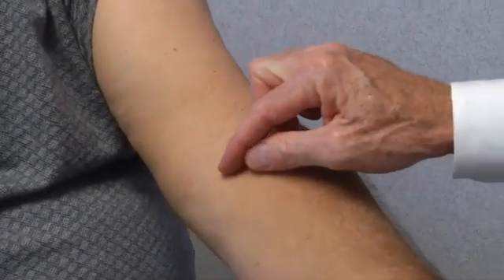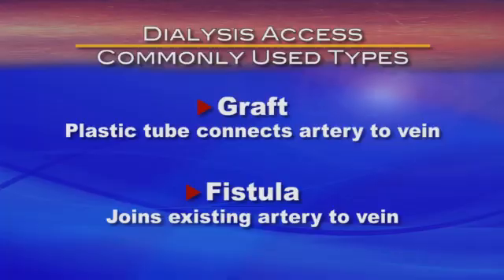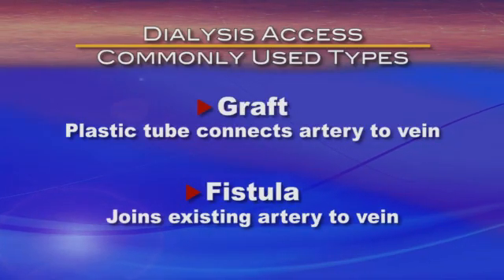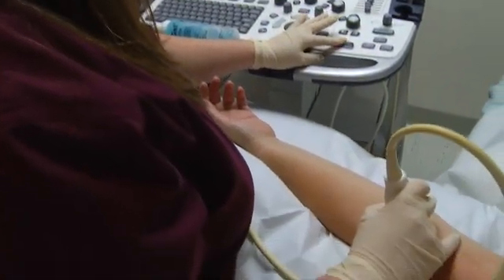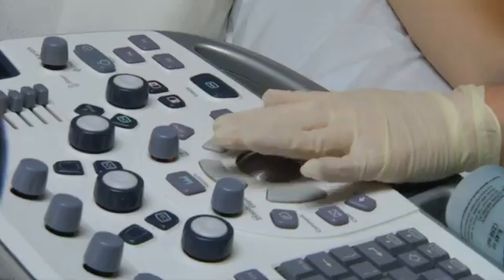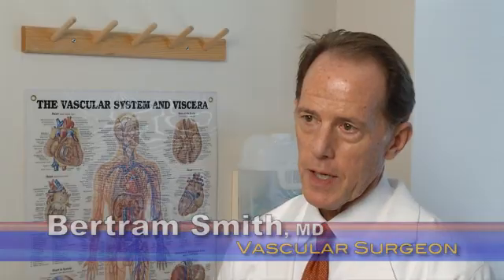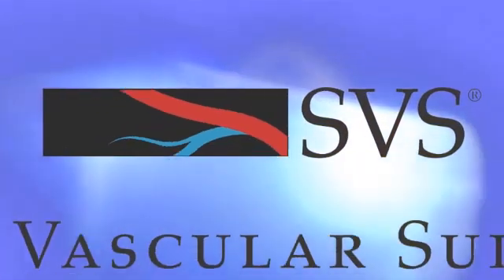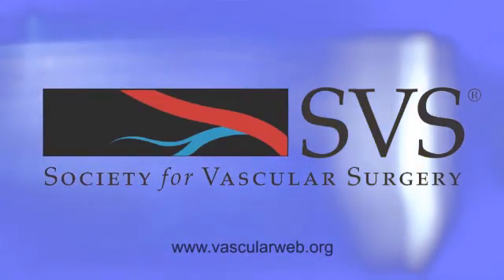Dialysis Access and Fistula Procedure